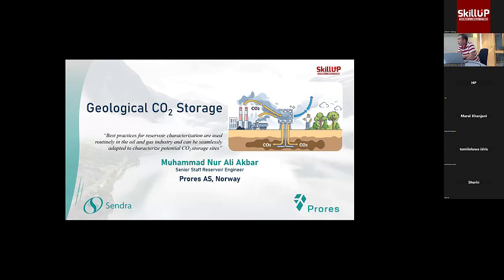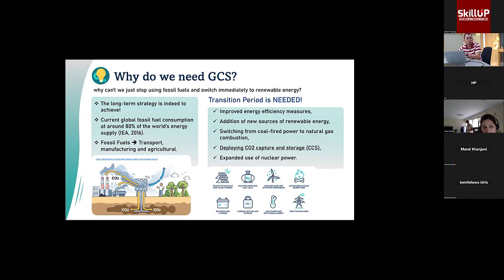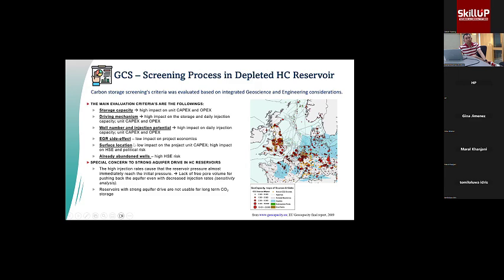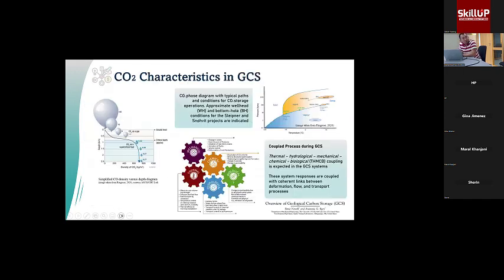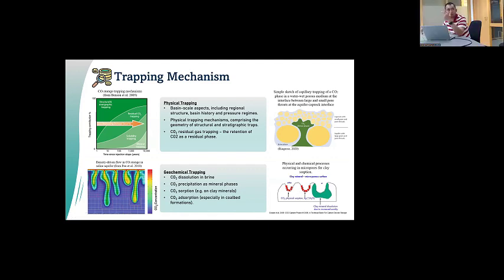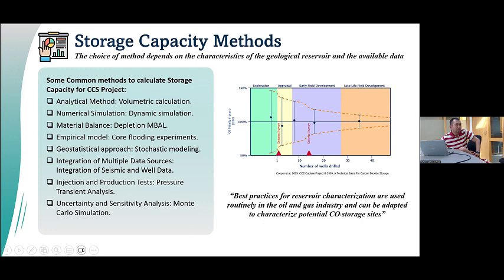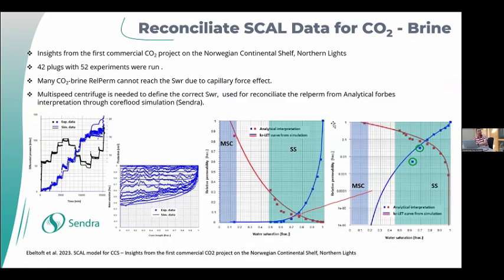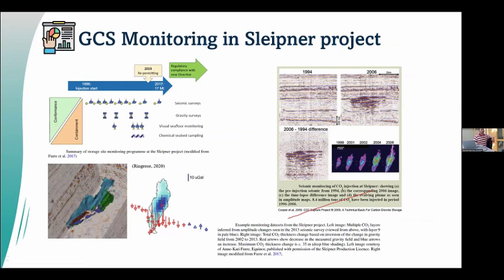Live Webinar: Geological CCS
Provided by SkillUP Oil & Gas